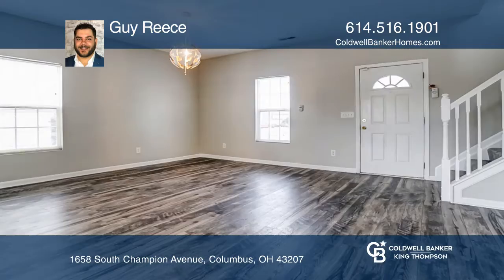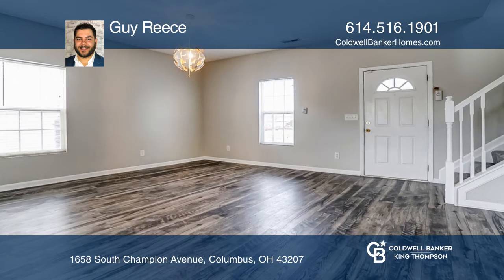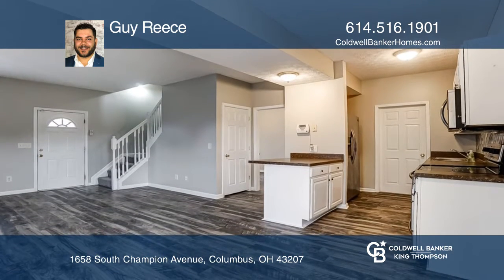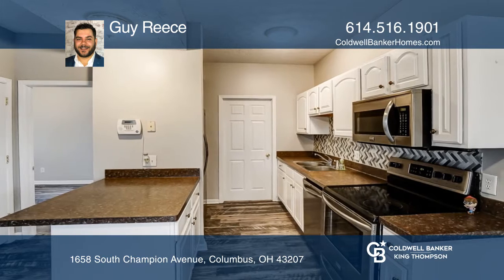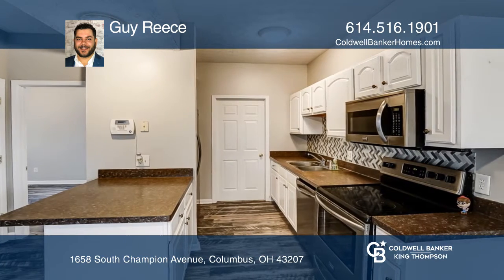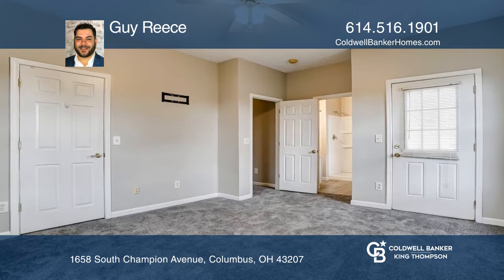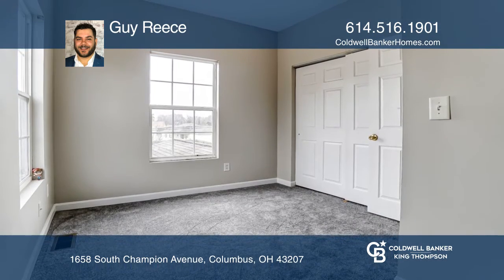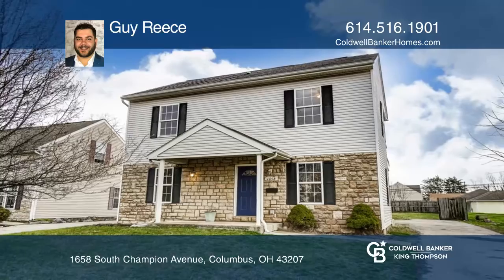1658 South Champion Avenue Columbus, OH | ColdwellBankerHomes.com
1658 South Champion Avenue, Columbus, OH

Less than 15 years old this home boast 10 foot ceilings throughout and 2-car attached garage! This 4 bedroom 2.5 bath offers new carpet on the second floor and vinyl on the first. Freshly painted interior makes this home move in ready! Second floor master has its own bath, walk-in closet and private